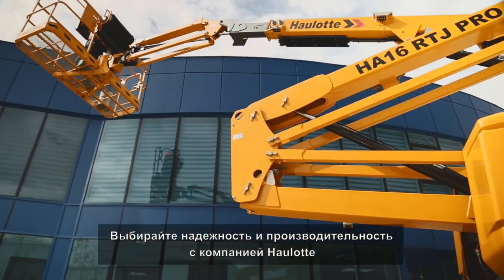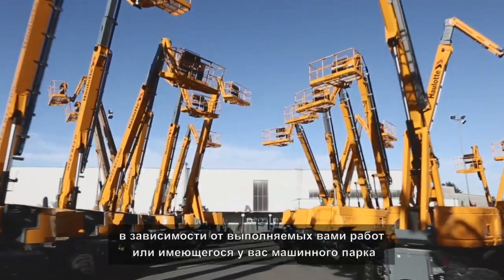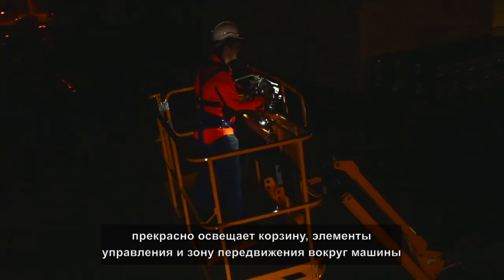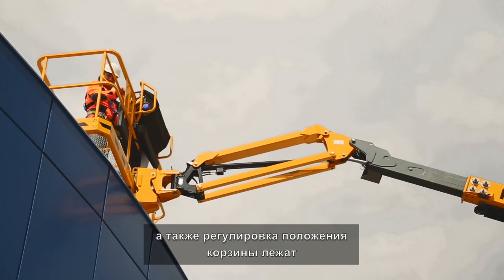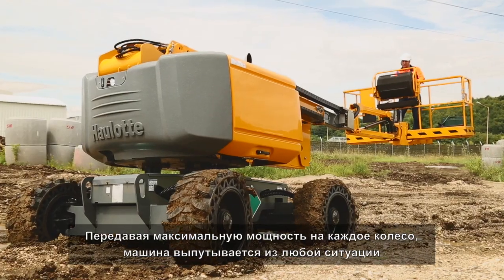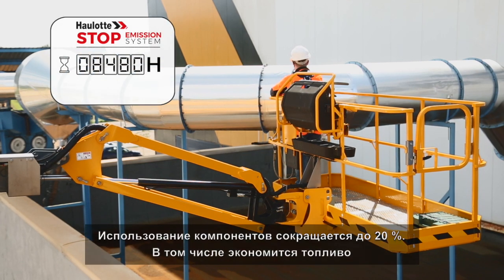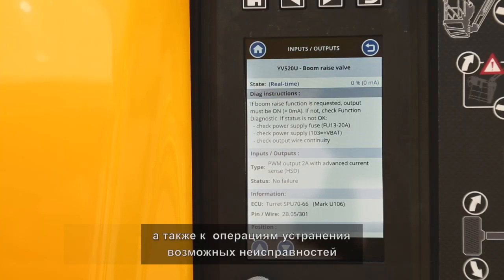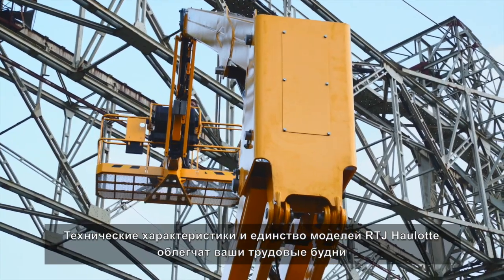Haulotte · ЛИНЕЙКА RTJ · RU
Имея более чем 30-летний опыт в разработке подъемников,
компания Haulotte прекрасно осведомлена обо всех
ограничениях, связанных с эксплуатацией и управлением
машинным парком. Надежность наших коленчатых
и телескопических подъемников линейки RTJ позволит вам
работать в самых сложных условиях и справляться с самыми
трудоемкими строительными работами.

В подъемниках RTJ используются наши самые последние
инновации, обеспечивающие самые безопасные на рынке
решения для высотных работ, а также повышающие
производительность строительных работ и оптимизирующие
бесперебойную работу машин.